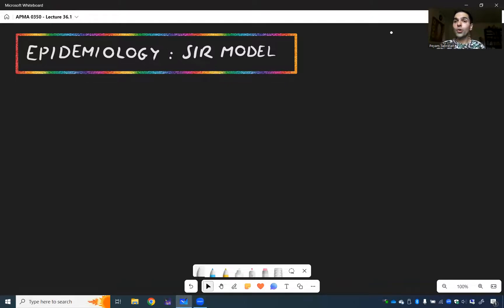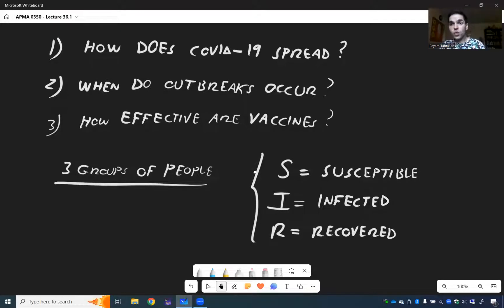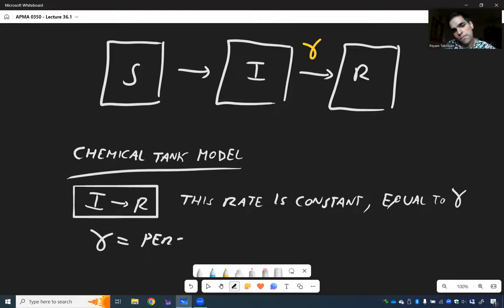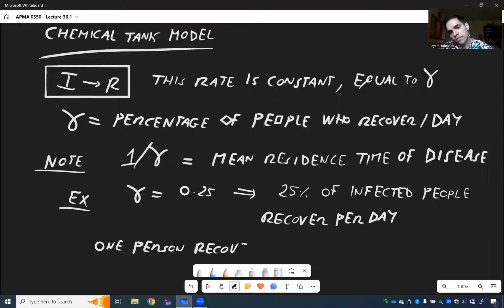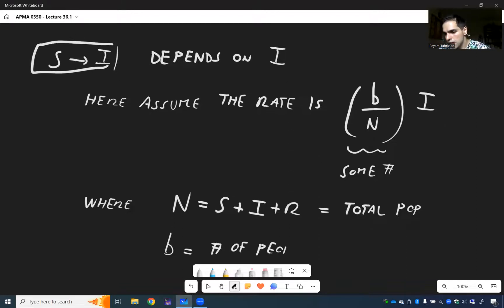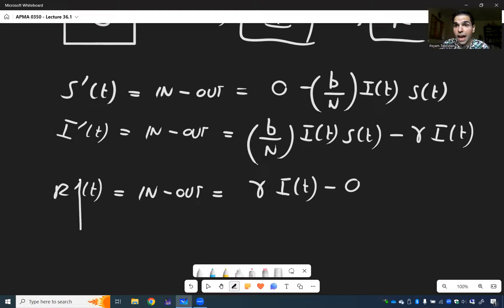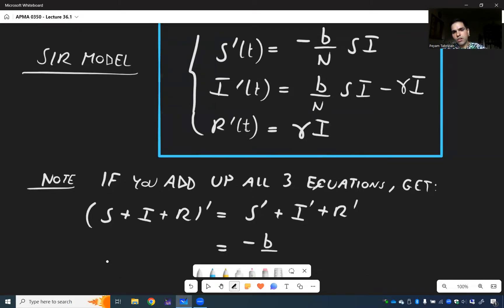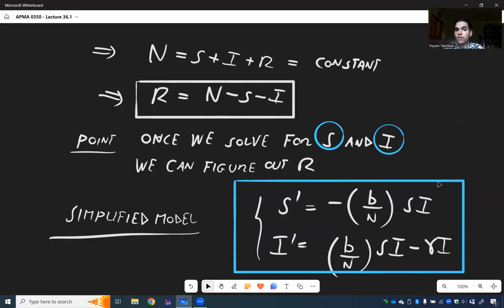the math of COVID-19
Here is a really cool mathematical model of COVID-19. Using the power of differential equations, we will answer the following questions: How does COVID spread? When do outbreaks occur? How effective are vaccines, really? Enjoy this wonderful excursion through the world of SIR models, which measures the interaction between susceptible, infected, and recovered populations, and which is an extremely important tool for epidemiology and other biological and ecological and environmental processes.